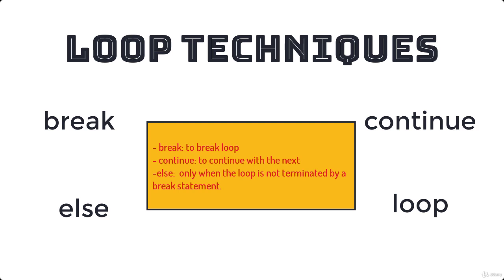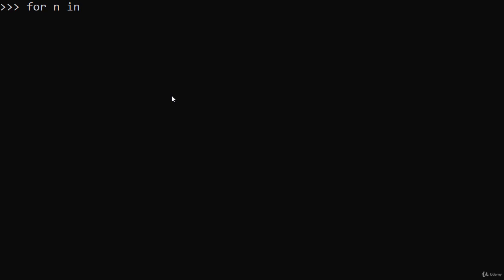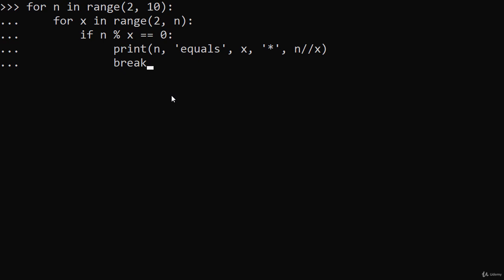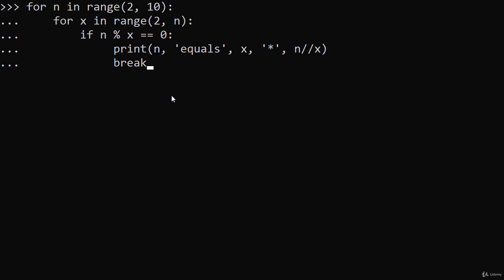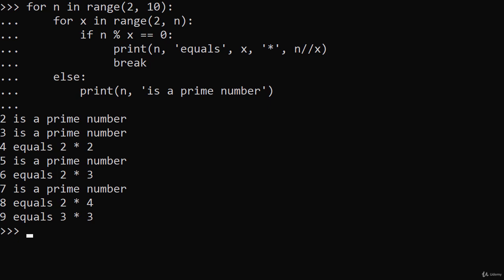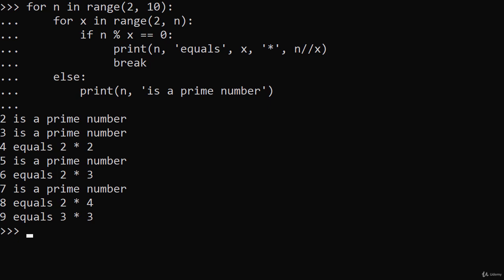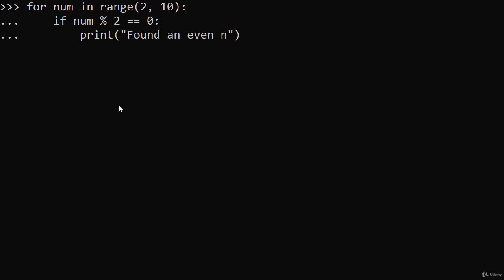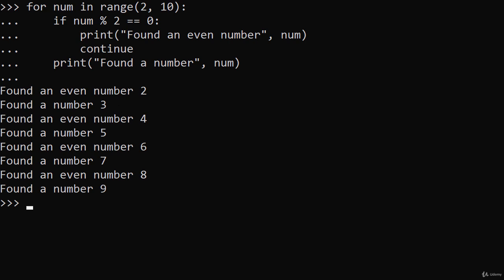The Python Programming For Everyone Immersive Training 26